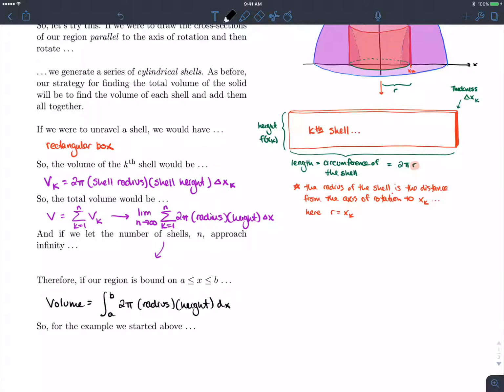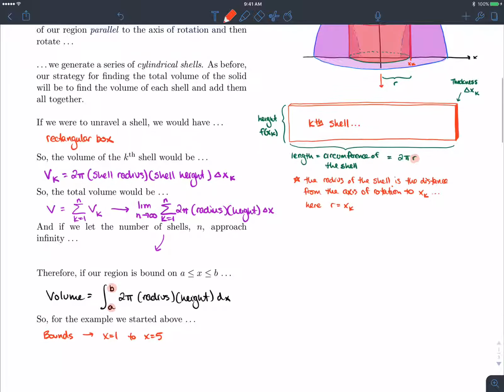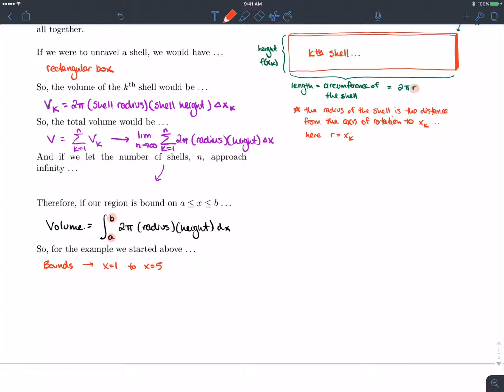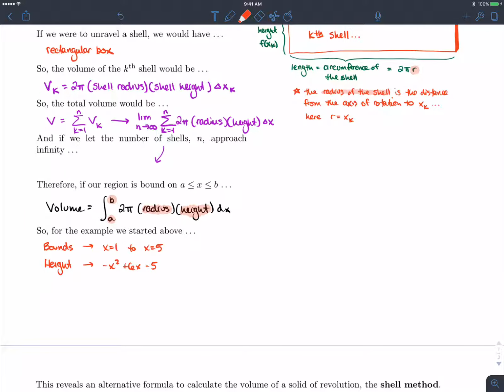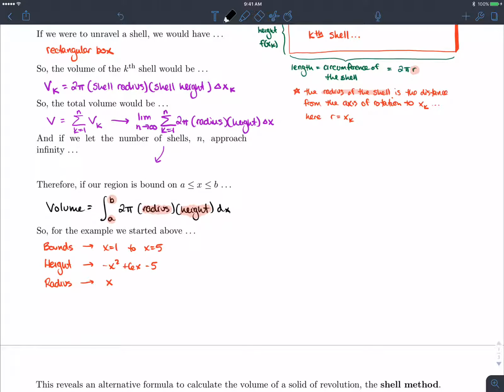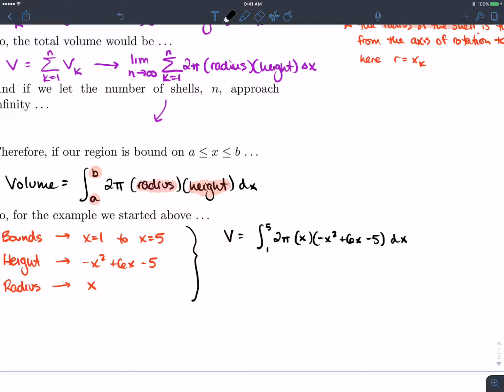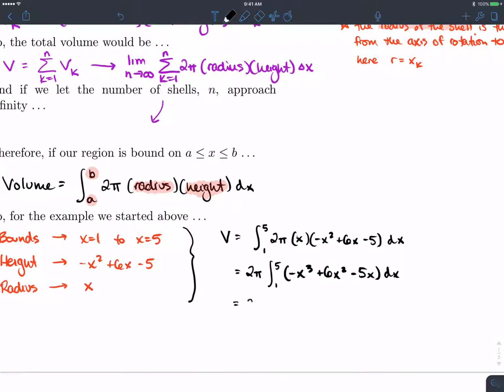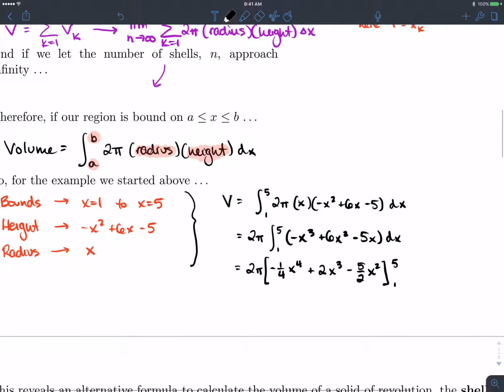MTH 174 - 6.2, part 2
Shell Method: introductory example